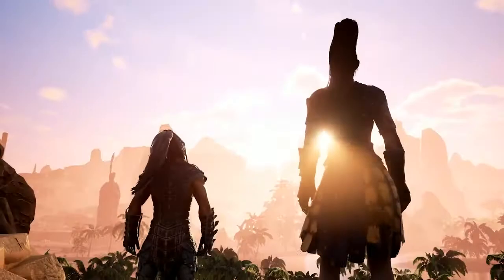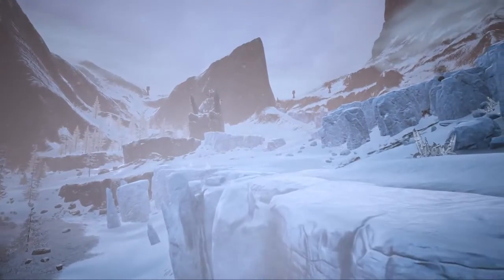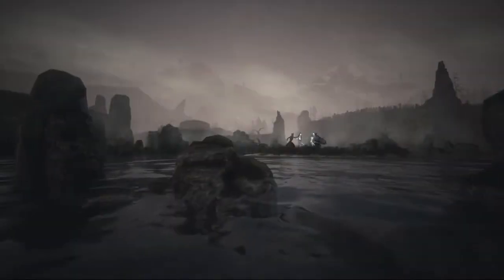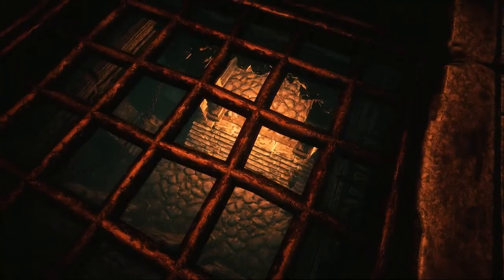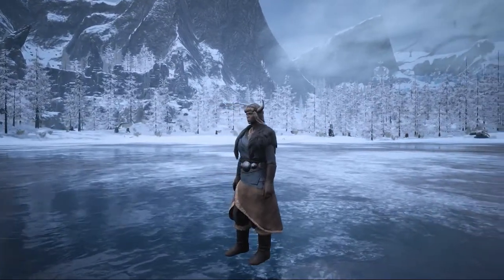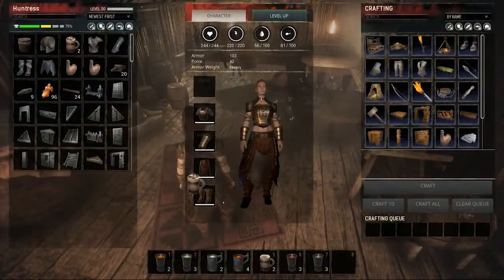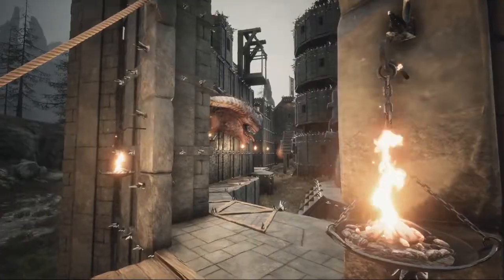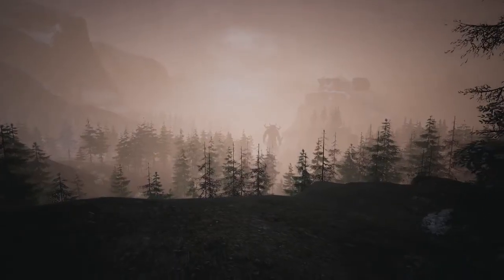Conan Exiles — бесплатное дополнение The Frozen North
Бесплатное дополнение The Frozen North выйдет 16 августа на PC и Xbox One. Оно добавит в игру новую территорию, новые возможности и множество улучшений игрового процесса

Conan Exiles: The Frozen North
Жанр: Песочница
Платформы: PC (Windows)
Издатель / Разработчик: Funcom
Дата выхода: 16 августа 2017